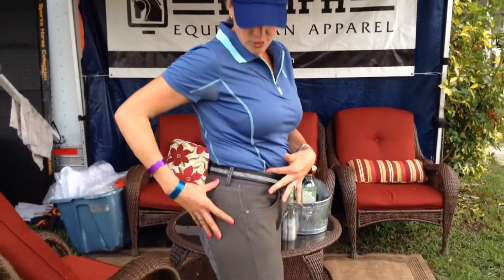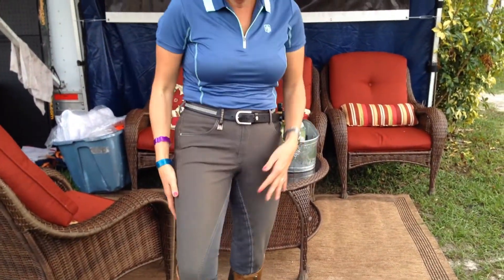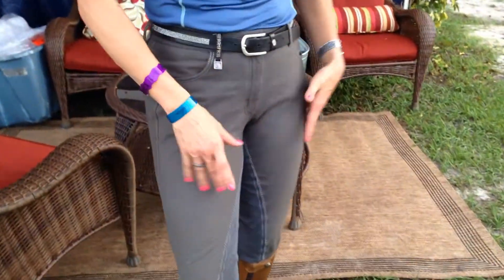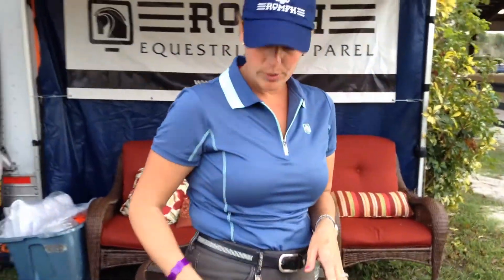Romfh® Denielle Gallegher- Romfh® Breeches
Romfh® sponsored Dressage rider, Denielle Gallegher, talks about her favorite pieces of the Romfh® Riding Apparel line.